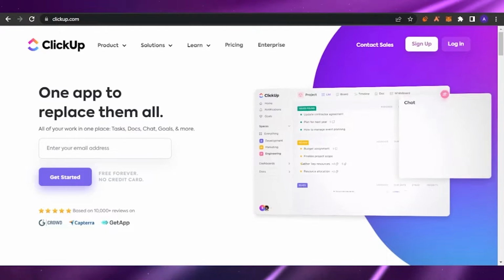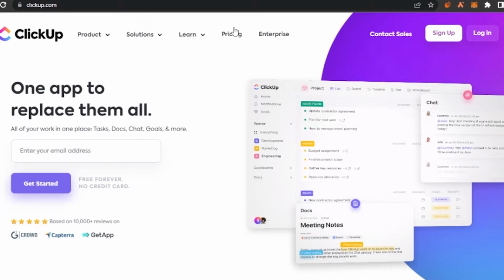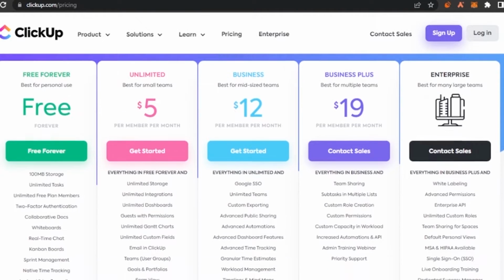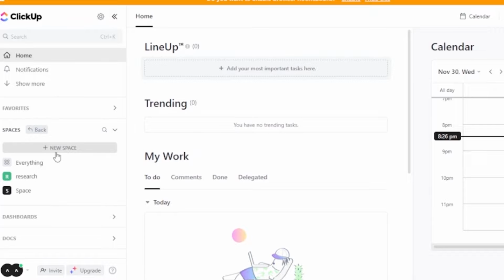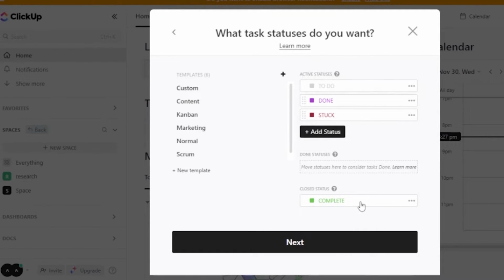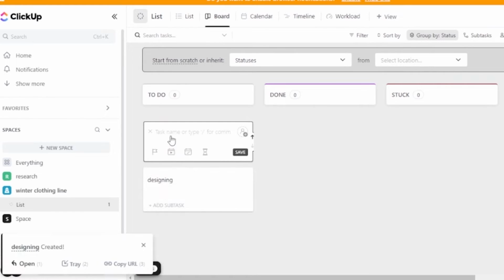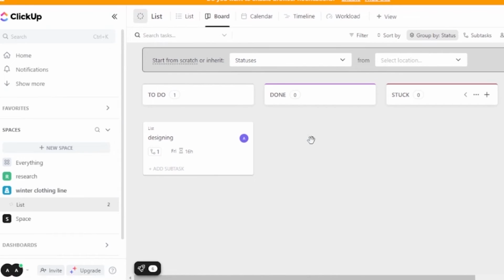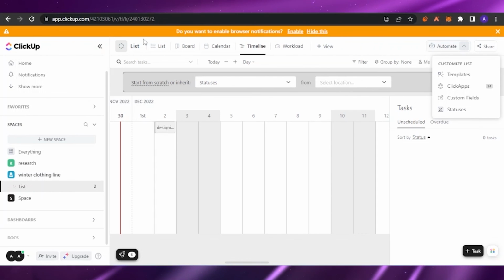How To Use Click Up | Beginner 2022